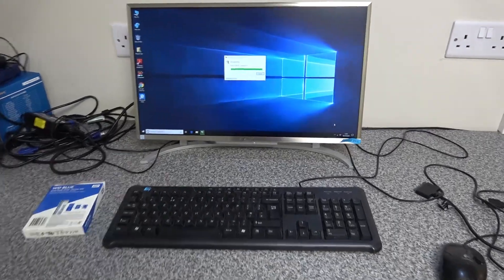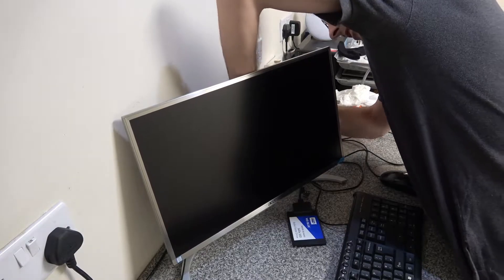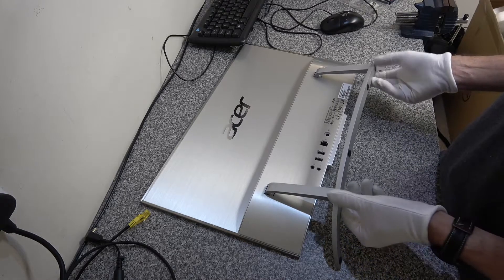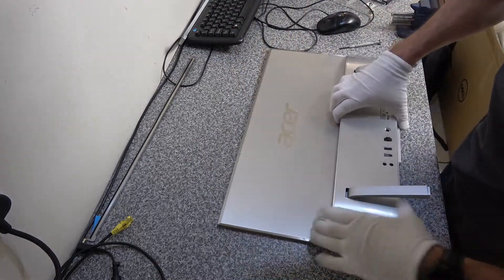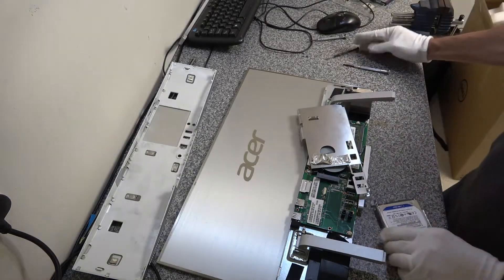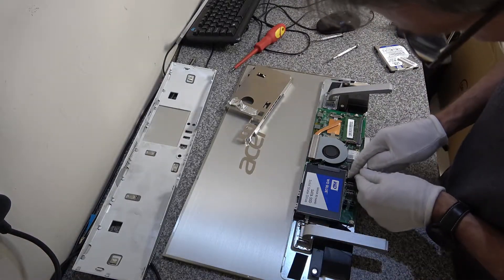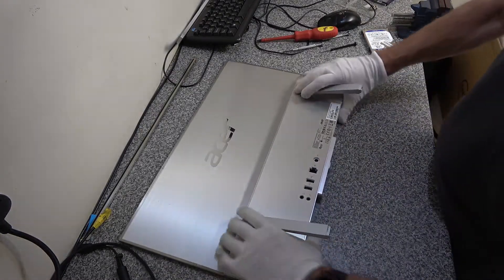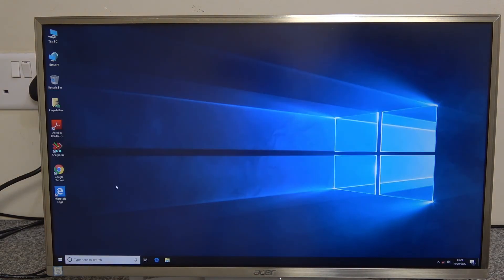Acer Aspire HDD to SSD change step by step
One of our Customers has a 2016 Acer Aspire all in one desktop computer with a Core i3 processor. Over the last 6 months or so it's been getting slower. Our recommendation was to fit a new SSD drive to replace the mechanical hard disk. This video is the full step by step process you need to go through to change from hard to to solid state drive.